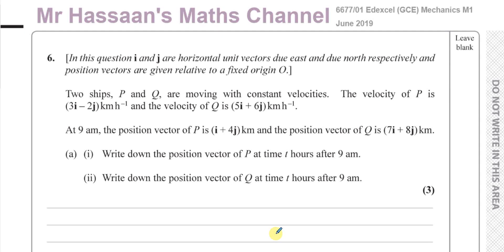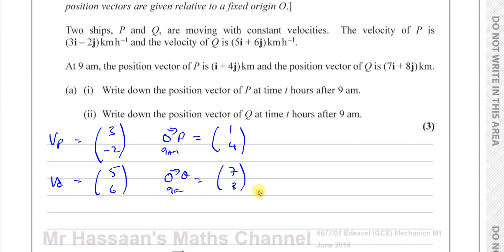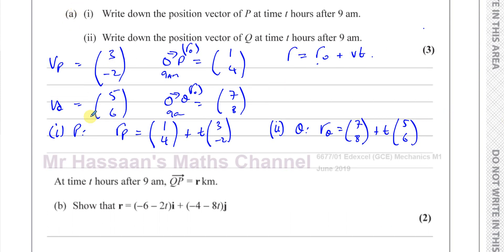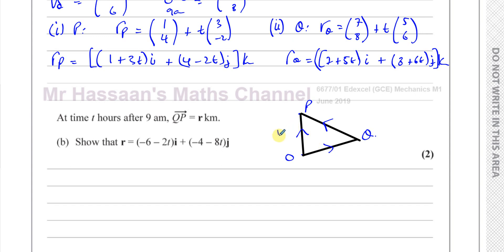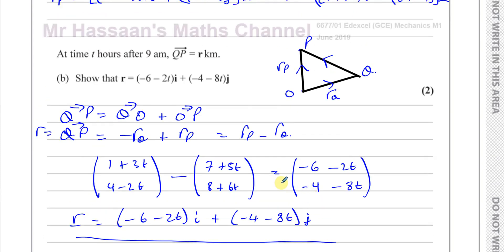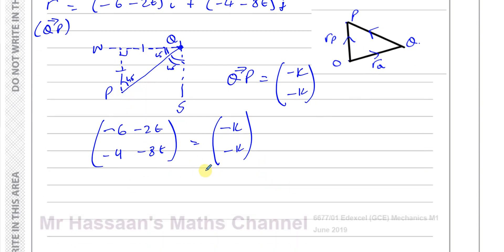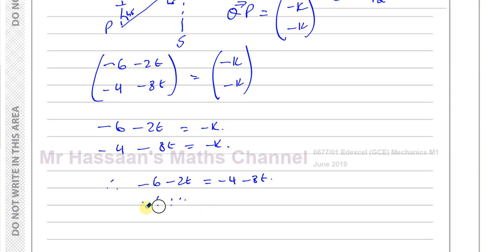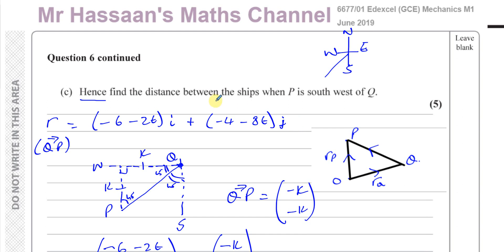6677/01, Edexcel, M1, (GCE), June 2019, Q6, Vectors, Velocity, Relative, Directions